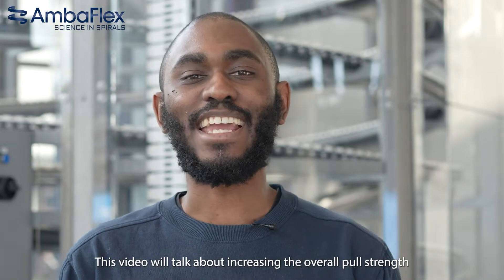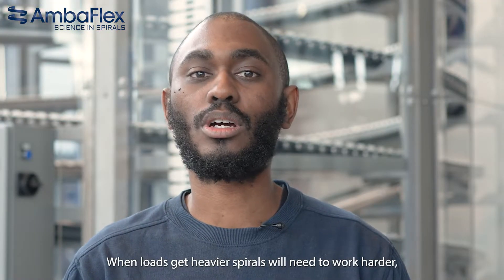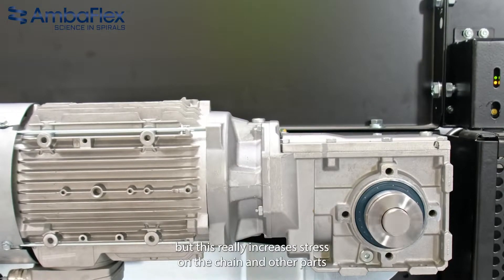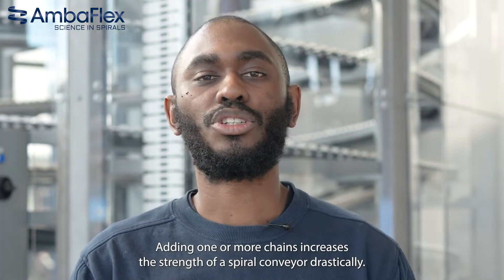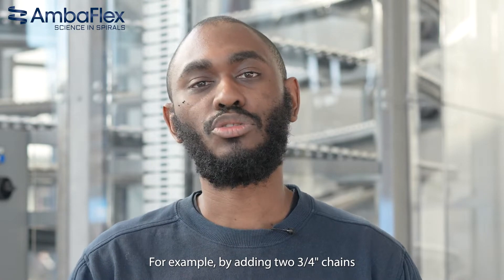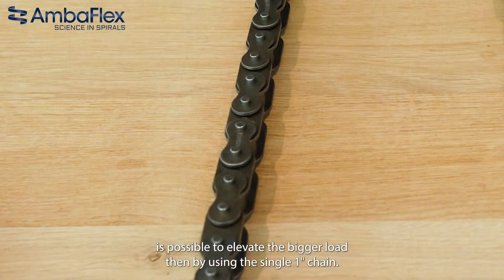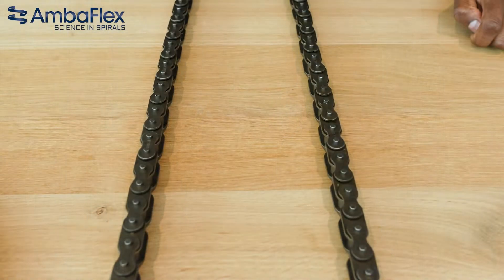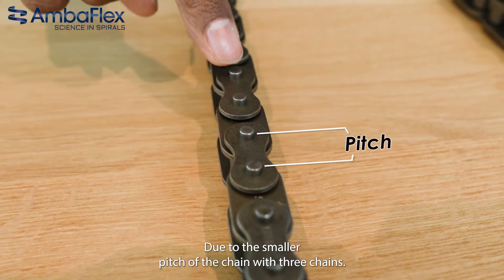Tech Facts - Multi chain - Increasing pull strength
This is one of the in-depth videos on the Multi-chain option. How can you increase pull strength with the multi-chain option and why is it important for a spiral conveyor. The other in-depth videos will be released in the coming weeks!

- Decreasing stress on parts
- Limitless belt-width options